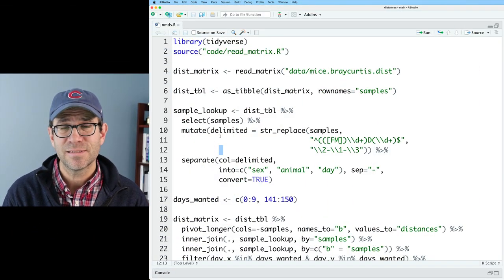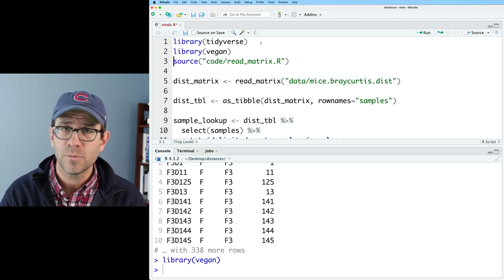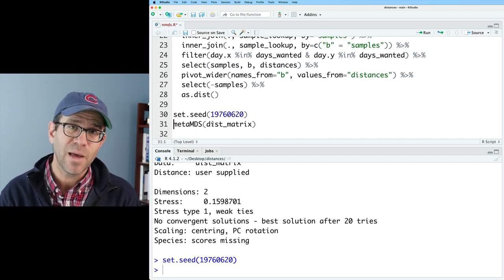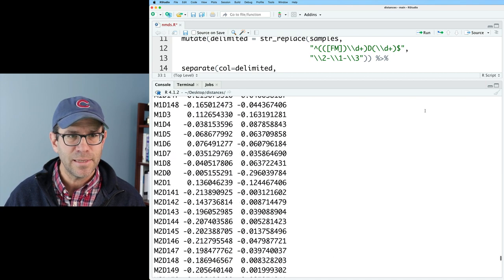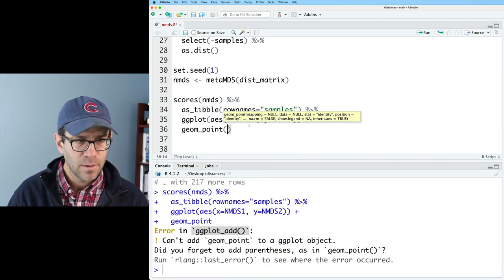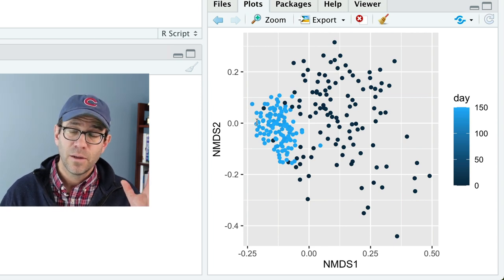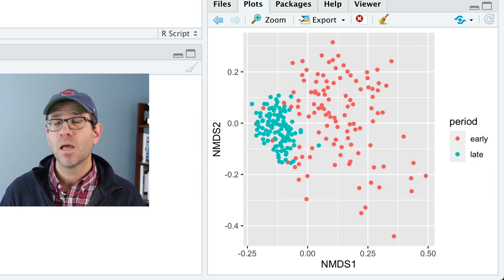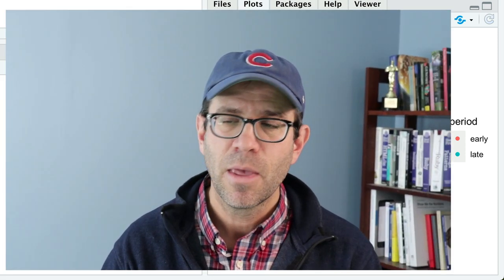Running non-metric multidimensional scaling (NMDS) in R with vegan and ggplot2 (CC187)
Non-metric multidimensional scaling (NMDS) is an alternative to principle coordinates analysis (PCoA) and its relative, principle component analysis (PCA). All of these are popular ordination techniques that you can use to reduce the dimensions of data in R. In this episode, Pat Schloss will show how to perform NMDS in R and visualize the ordination in ggplot2. We'll use the metaMDS function from vegan and tools from ggplot2 and the tidyverse packages.

You can find my blog post for this episode The data were generated in our Kozich et al. 2013 paper using samples from the Schloss et al. 2012 paper

0:00 Performing NMDS analysis in R
4:08 Using vegan's metaMDS to perform NMDS
7:26 Plotting ordination data with ggplot2
8:23 Bringing metadata into ordination
11:07 Comparing to PCoA ordination